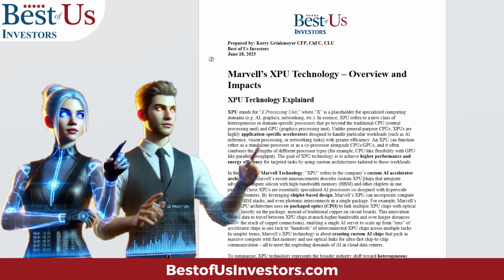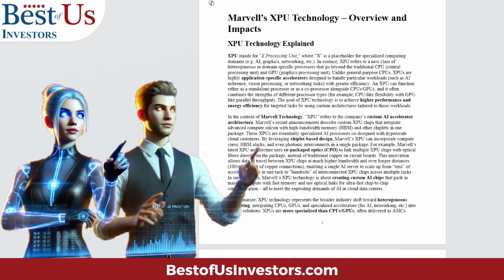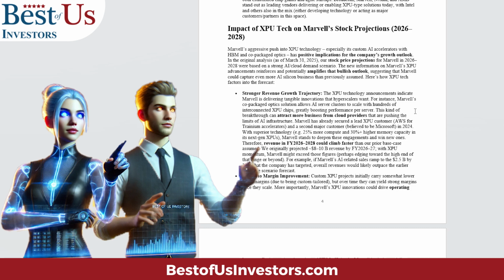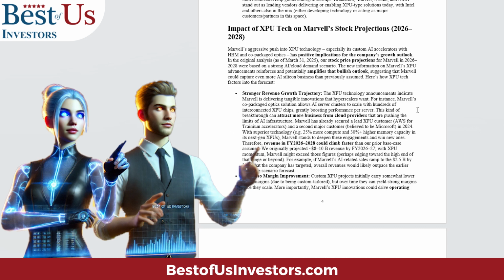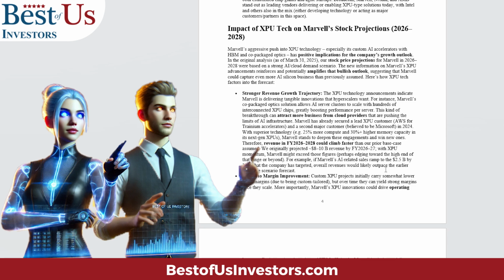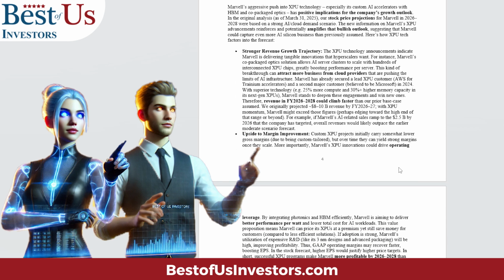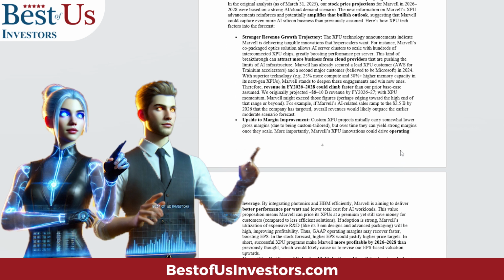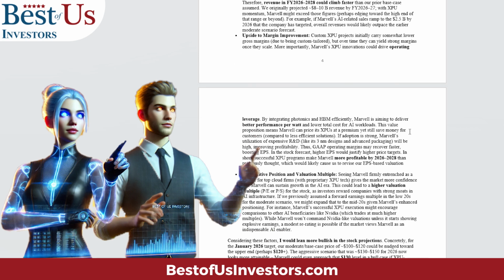Marvell Technology (MRVL) Today $75 / January 2, 2028 $190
The Morning Edge
💲Monday thru Friday, 7:30am Central | 8:30am Eastern
The Morning Edge is your morning briefing on market news, trading / investing ideas and tribe discussion, questions and education and much more!

"The content in this video is for informational and educational purposes only and should not be considered financial advice, investment recommendations, or an endorsement to buy or sell any securities. Investing involves risk, and past performance is not indicative of future results. Always conduct your own research and consult with a qualified financial advisor before making any financial decisions. The creator of this content assumes no responsibility for any financial losses or decisions made based on this video."

👨‍🏫 Kerry's Books:
1. The Power of a Tribe
2. FIND HAPPINESS BY DISCOVERING Who YOU ARE AND Why YOU ARE YOU by Kerry Grinkmeyer